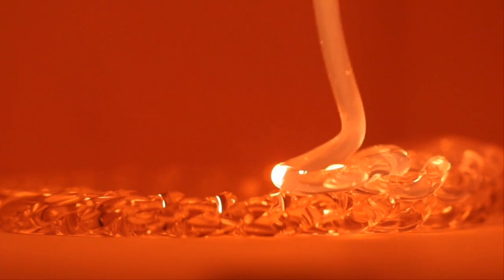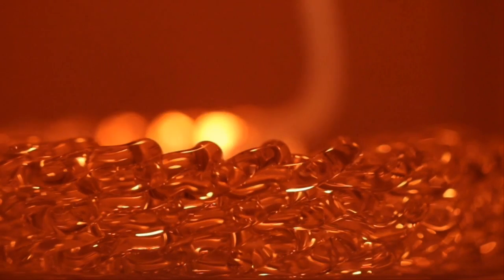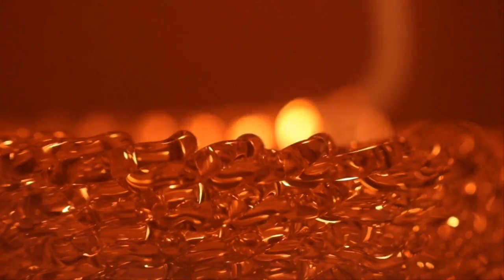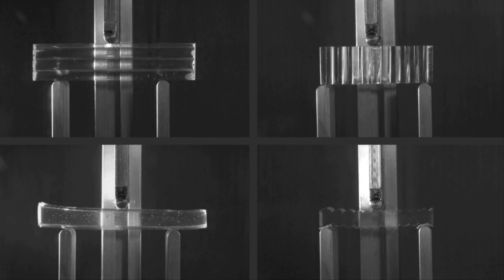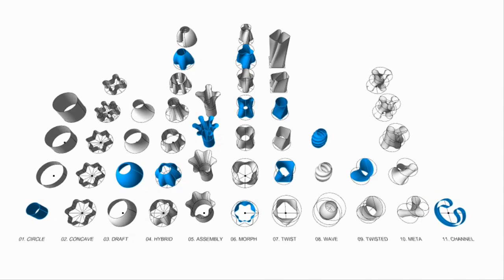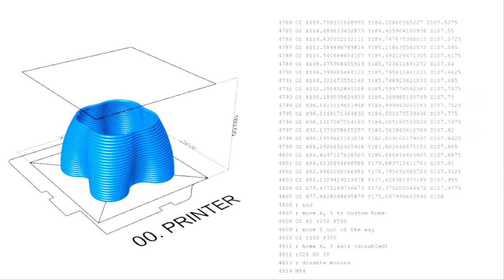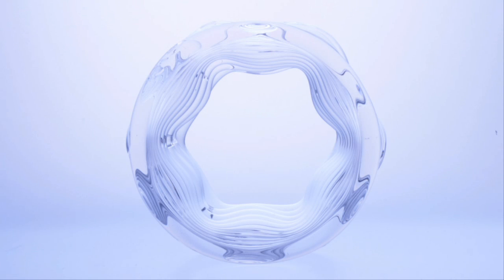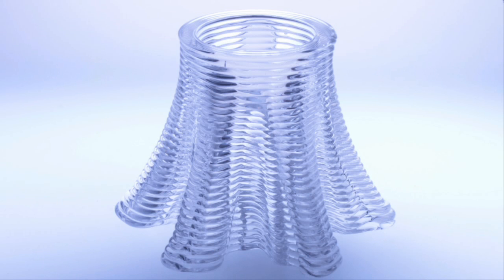MIT's G3DP can 3D-print Transparent Glass of any shape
Glass was first created in Mesopotamia and Ancient Egypt 4,500 years ago.
Glass can be molded, formed, blown, plated or sintered; its formal qualities are closely tied to techniques used for its formation.
Now We can 3D Print the Glass. i-e Glass can be used as Ink in 3D printers instead of plastics

Researchers at the Massachusetts Institute of Technology (MIT) unveiled  a first of its kind optically transparent glass printing process called G3DP.

G3DP is an additive manufacturing platform designed to print optically transparent glass.

The platform is based on a dual heated chamber concept. The upper chamber acts as a Kiln Cartridge while the lower chamber serves to anneal the structures. The Kiln Cartridge operates at approximately 1900°F and can contain sufficient material to build a single architectural component. The molten material gets funneled through an alumina-zircon-silica nozzle. The project synthesizes modern technologies, with age-old established glass tools and technologies producing novel glass structures with numerous potential applications.

The color and transparency of the glass can be altered, as well as other properties such as how the glass reflects and refracts light.

 And this  printer doesn't have to make straight lines or simple cylinders only. The machine drizzles glass like honey into fascinatingly beautiful shapes.

Glass‐based materials hold the potential to provide particular value in the additive manufacturing field due to their hardness, optical qualities, affordability and availability.

Video Source: MIT Mediated Matter Group